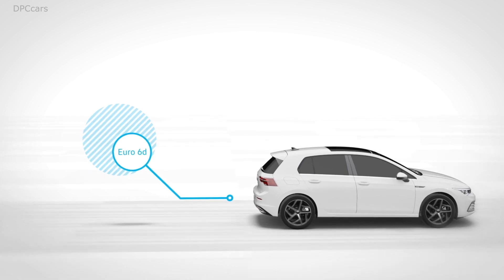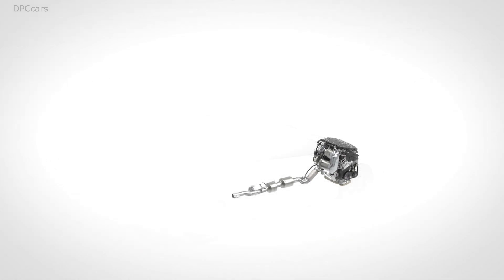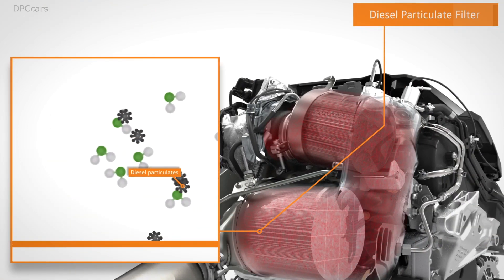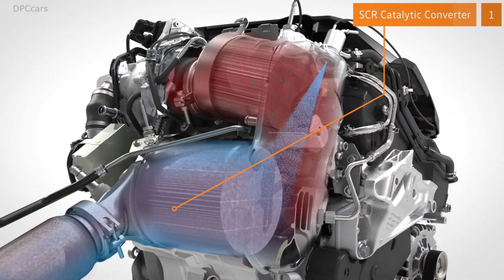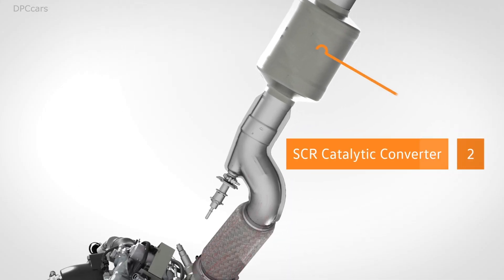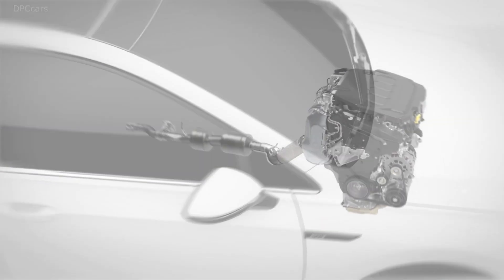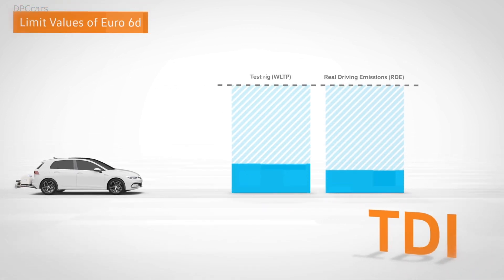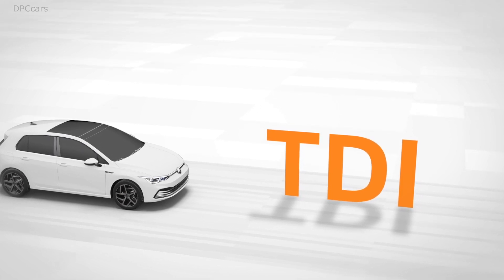VW Twin Dosing Technology To Be Used On New 2020 Golf TDI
While the first vehicle built using the all-electric architecture is getting ready for launch, work to optimise the combustion engines is in full swing. The reason being that, in addition to the all-electric models, Volkswagen will continue to offer petrol and diesel engines along with hybrid vehicles in the coming years in order to cater for the full range of customer requirements.The new exhaust gas treatment process known as twin dosing represents a major step towards cleaner diesel engines.

The twin dosing process has been used in the Passat 2.0 TDI since 2019 and can also be found in the new Golf. For twin dosing, Volkswagen uses not one, but two Selective Catalytic Reduction (SCR) systems.